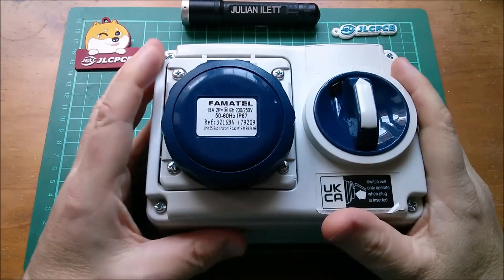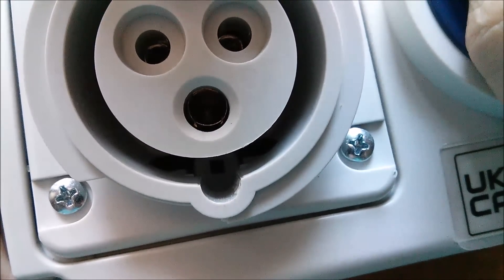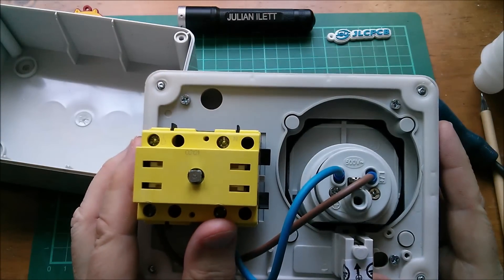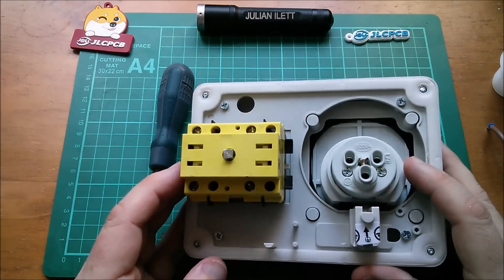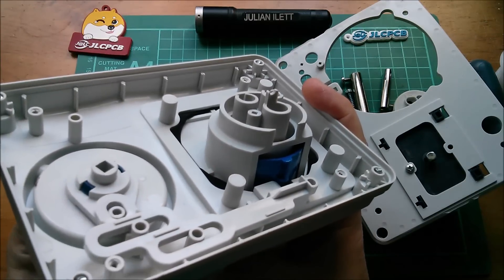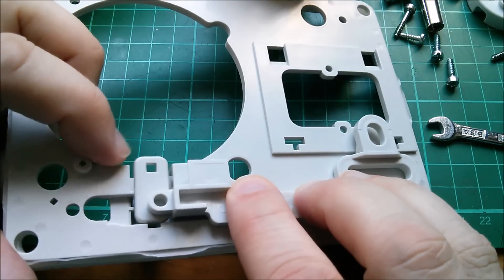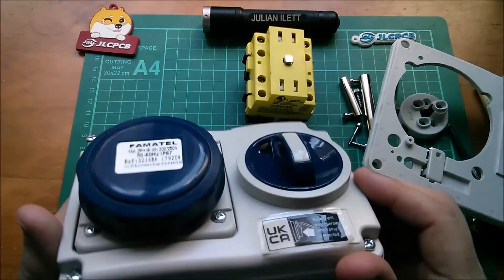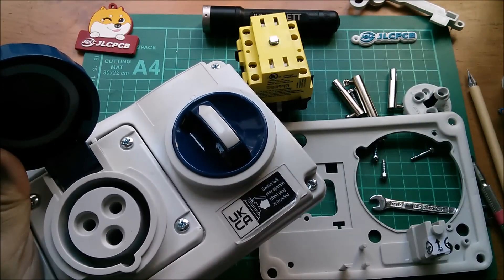16A Ceeform Interlocked Socket Stripdown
I bought this £30 socket from Toolstation which I intend to attach to the side of my house. This video explains how it works.